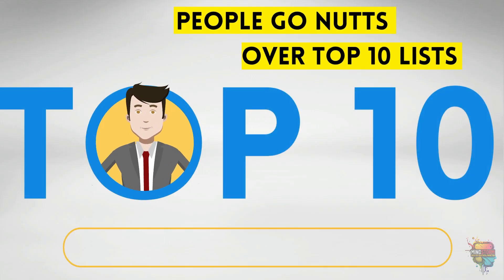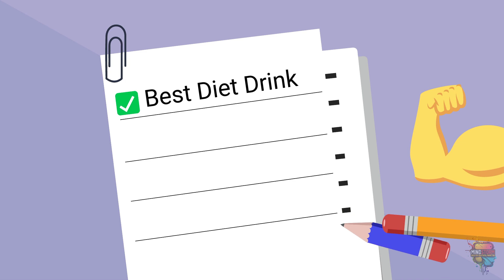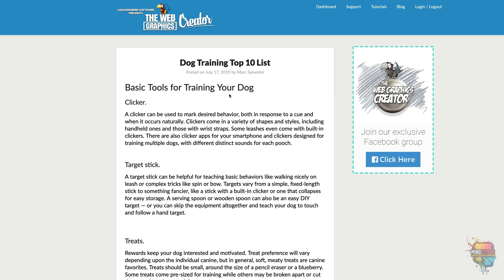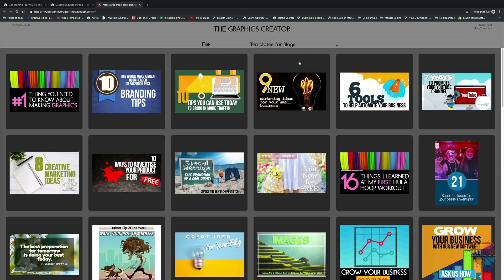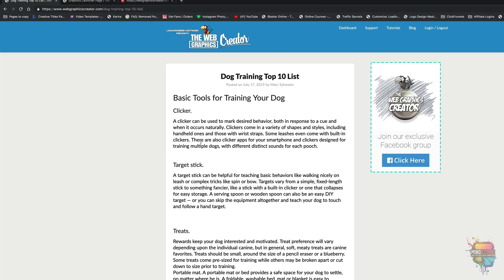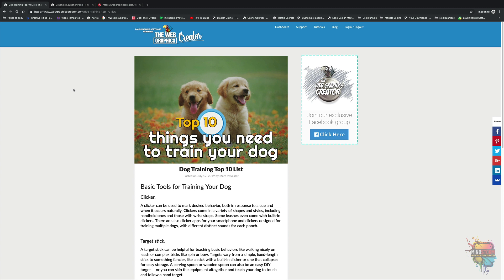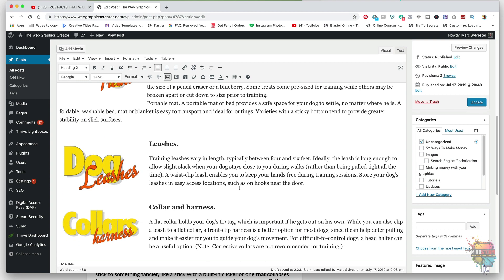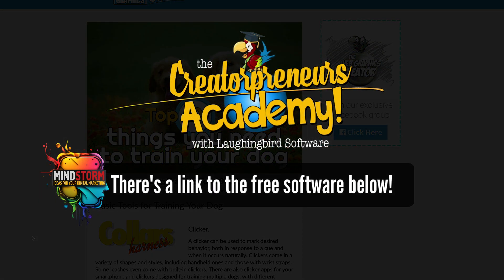This Social Media Marketing Trick Will Get You More Traffic to Your Website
Looking to get more traffic to your website? Well, this social media marketing trick will help you do just that!

By putting yourself onto a top 10 list, you'll be more visible to potential online shoppers. And with more traffic, your website will be more successful overall. So give this social media marketing trick a try and see how it can help you boost your website traffic!

In this video, we've partnered with Laughingbird Software (we use their "Graphics Creator" software to create all of the YouTube thumbnails for The Mindstorm Channel!)